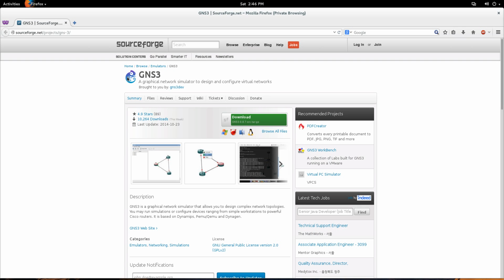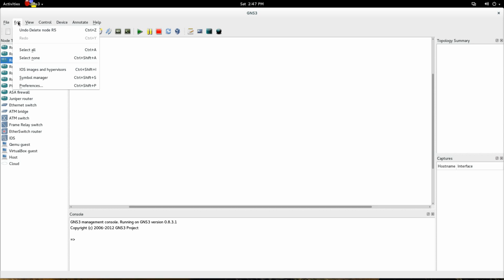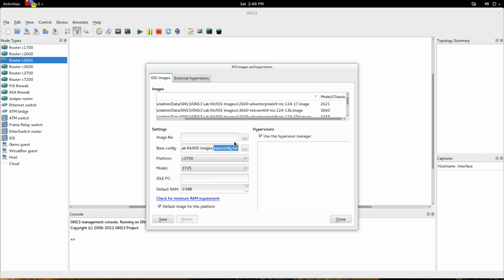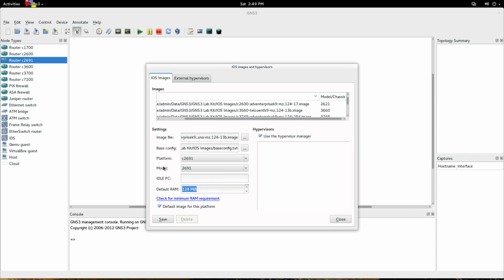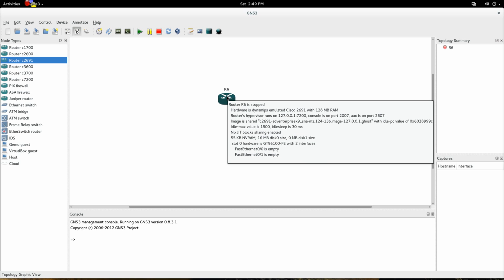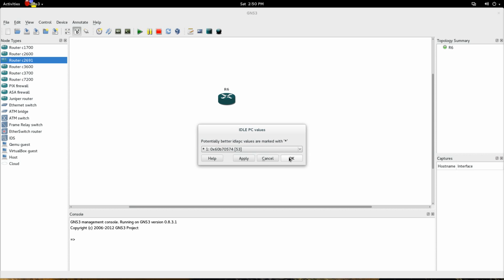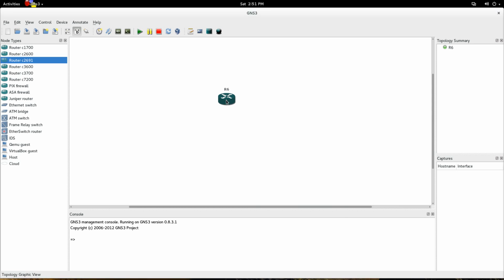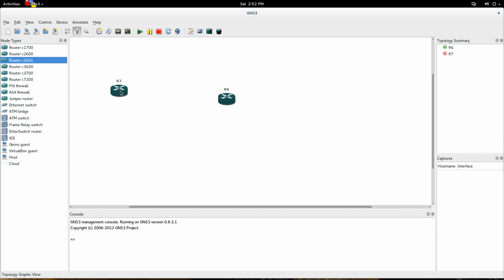Tutorial: How to Install and Configure GNS3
This shows how to install and set up the GNS3 network emulator, both pairing the router images and setting the idle PC values.